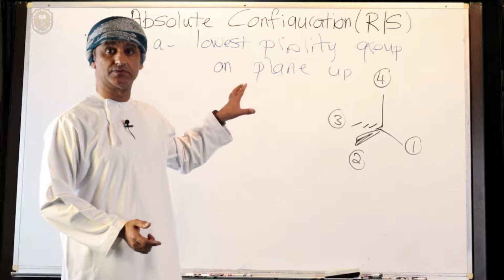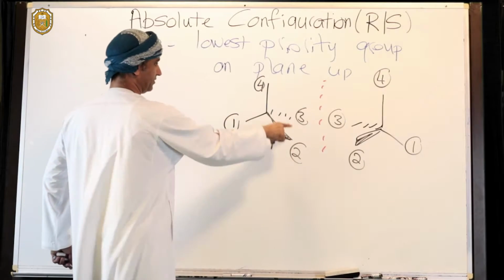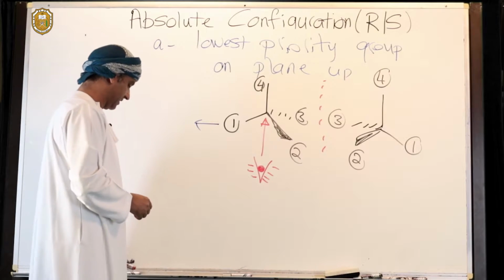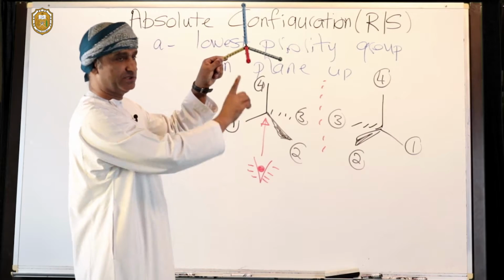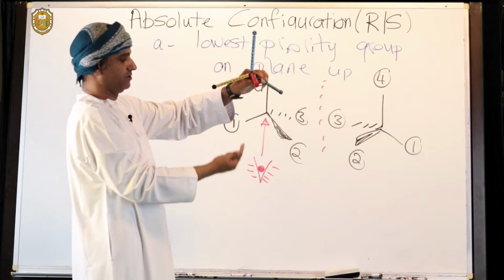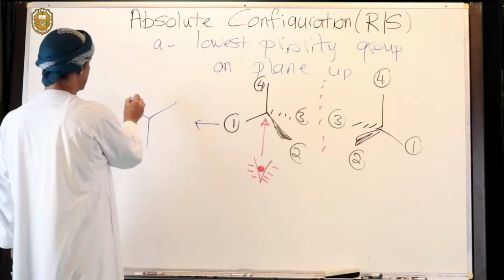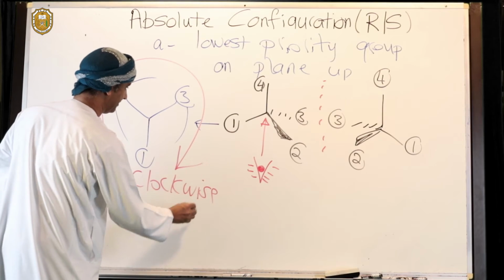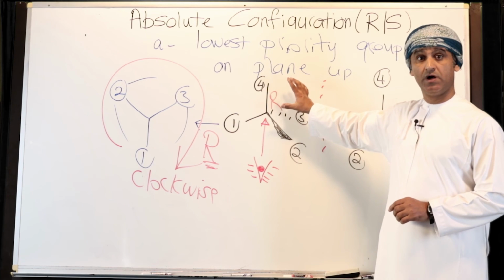Absolute Configuration RS VI